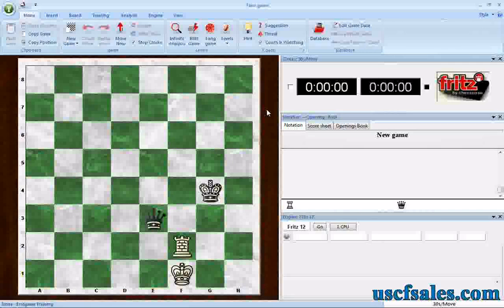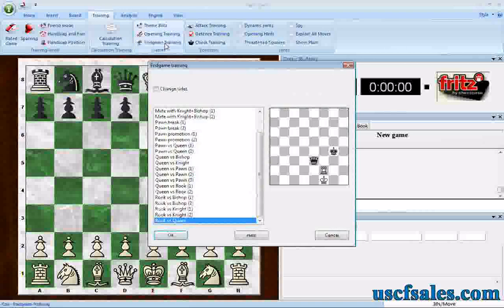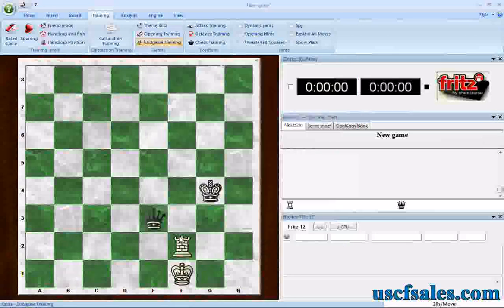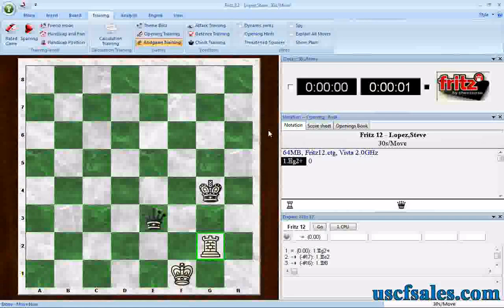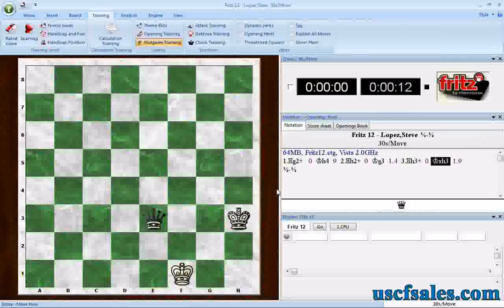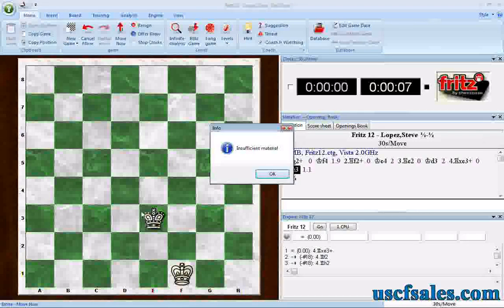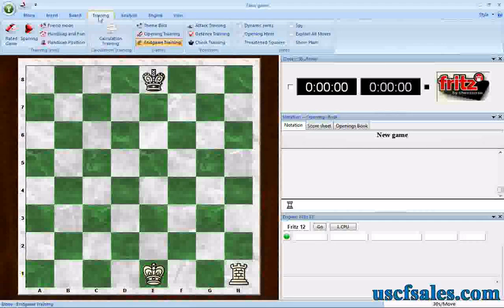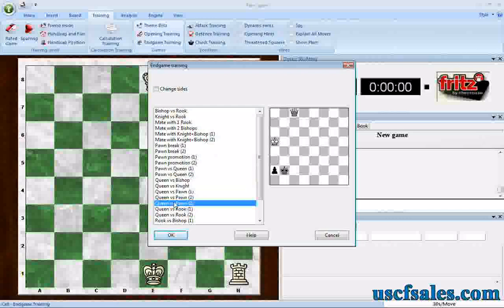Fritz can help you practice improve your chess endgame right now! (Fritz Tip #0010)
How do you use Fritz chess software? USCF Sales ) presents a series of Fritz 12 chess software tips, demonstrated by Steve Lopez (renowned chess computer expert, who also writes more ChessBase and Fritz how-to's Did you know that the Fritz12 and Rybka4 software packages come complete with pre-programmed endgame training? In this video, Steve demonstrates how to use this interesting and useful training feature.